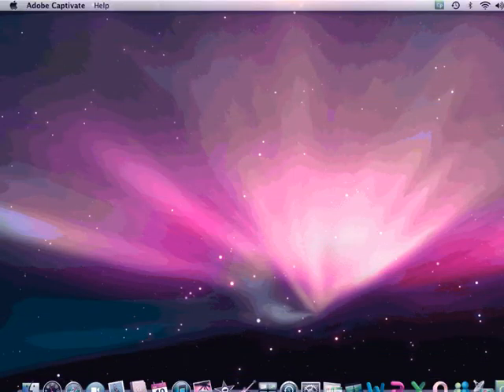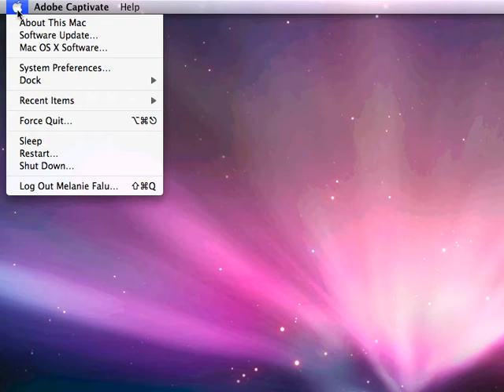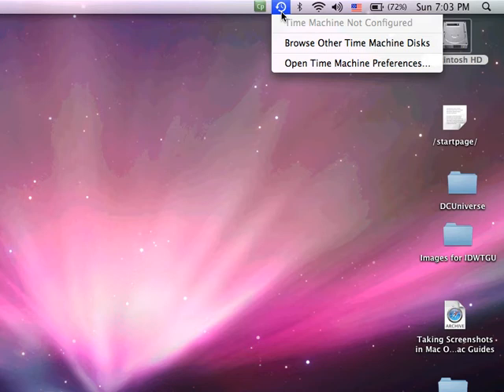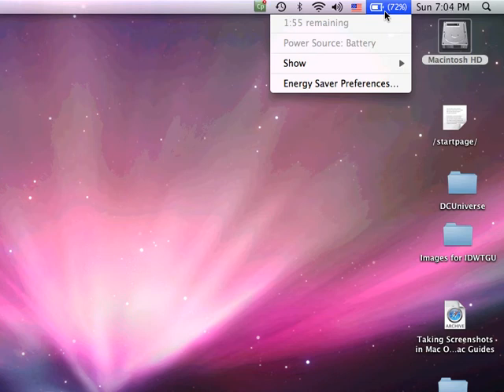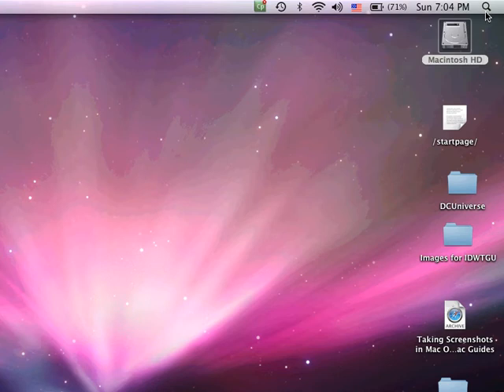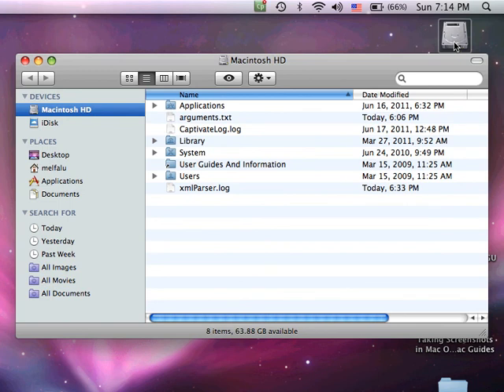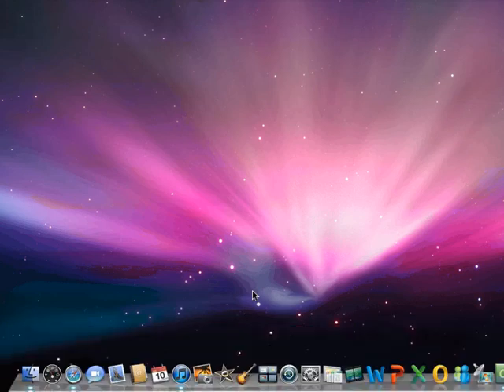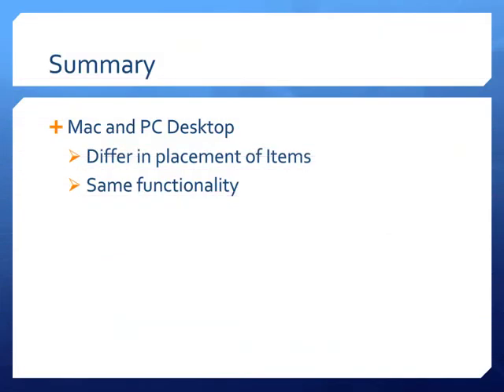Dock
Apple Docking bar similar to Windows Task Bar and System tray